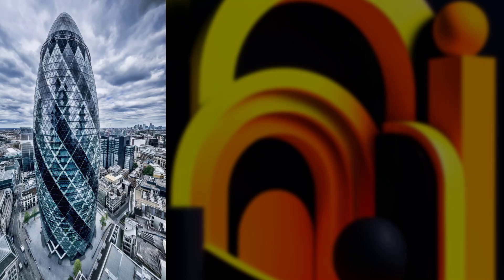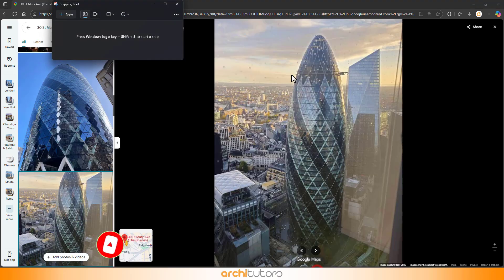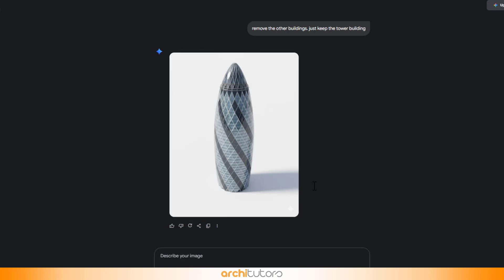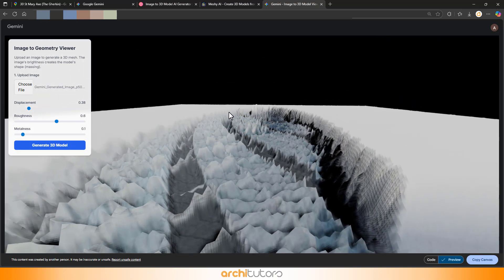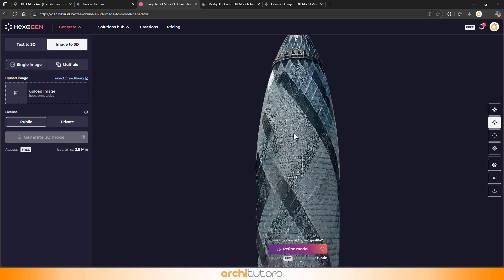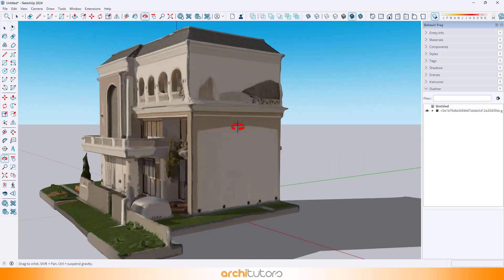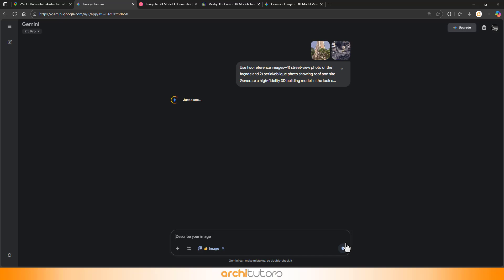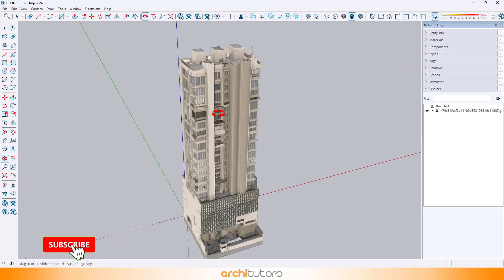Is Nano Banana AI the Game Changer for 2D to 3D Architecture?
In this tutorial, I reveal a fast, free, and surprisingly powerful workflow to convert 2D images into 3D architectural models—using tools like Gemini AI and the trending Nano Banana AI platform. We take The Gherkin by Norman Foster as our example and explore how to refine images, generate geometry, and import models into SketchUp.

Prompt 1:
Use the provided architectural photo as reference. Generate a high-fidelity 3D building model in the look of a “3D-printed architecture model.” Preserve the building’s massing and key texture details, lightly stylized for a game. Render with realistic, physically-based lighting and shadows. Show a 45° top-down (isometric) view to emphasize depth. Define materials clearly—reflective glass, metallic surfaces, concrete—so it reads as a high-quality, game-ready render. Pure white background.

Prompt 2:
Use two reference images—1) street-view photo of the façade and 2) aerial/oblique photo showing roof and site. Generate a high-fidelity 3D building model in the look of a ‘3D-printed architecture model.’ Preserve the building’s massing, proportions, fenestration, and key texture details, tightly stylized for a game. Render with physically based, realistic lighting and shadows. Show a 45° top-down (isometric) view to emphasize depth. Define materials clearly—reflective glass, metallic panels, cast concrete—so it reads as a high-quality, game-engine-ready render. Pure white background.

Whether you're an architect, student, or just curious about AI modeling, this guide shows how to use Nano Banana AI for photo editing, test its capabilities, and compare it with traditional 3D modeling tools.

🛠️ What you'll learn:

How to use Nano Banana AI for architectural photo editing

Gemini AI + Nano Banana tutorial for 3D figure generation

Nano Banana AI vs traditional 3D modeling

How to make 3D AI models from mobile photos

Importing .GLB models into SketchUp

Real-world test and review of Nano Banana AI in architecture and BIM workflows